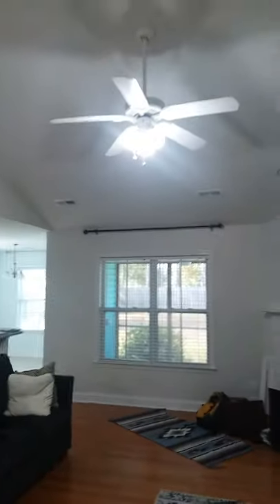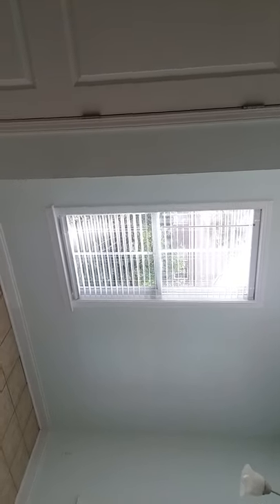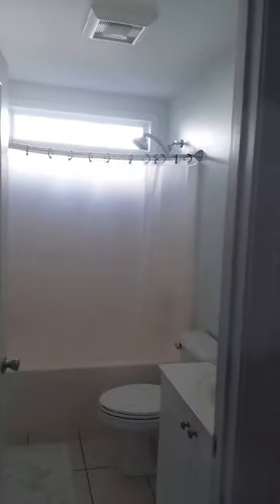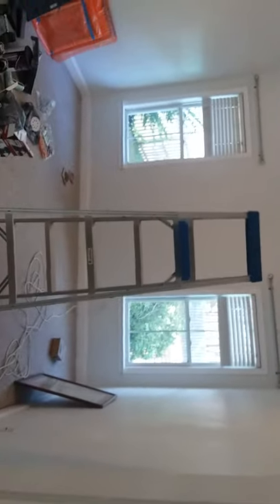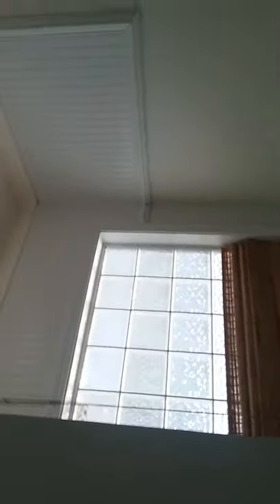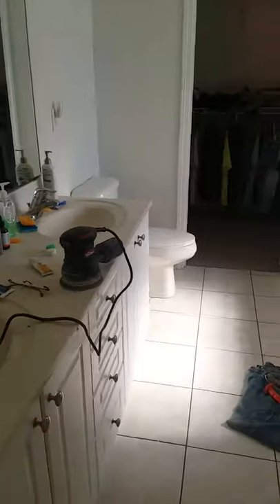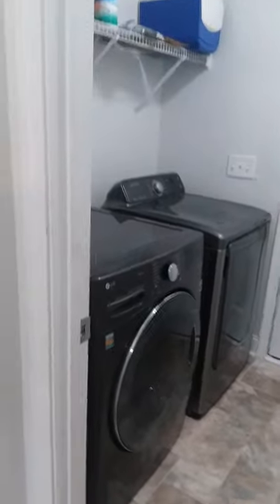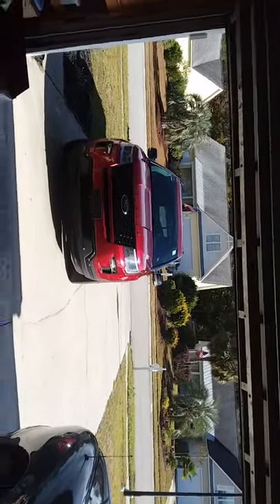Winnabow NC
Upgrading...new paint,  remodel master bath, may add french patio doors or sliders.